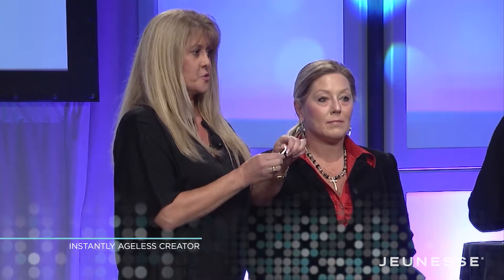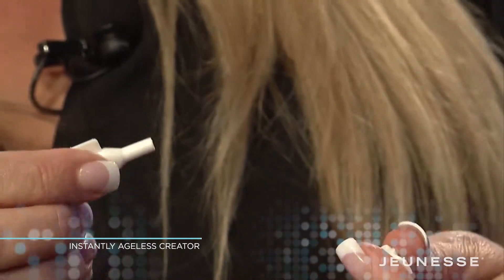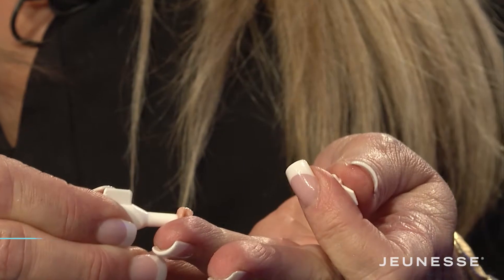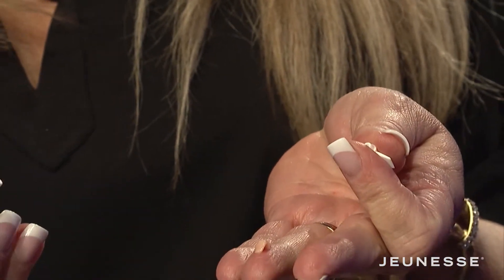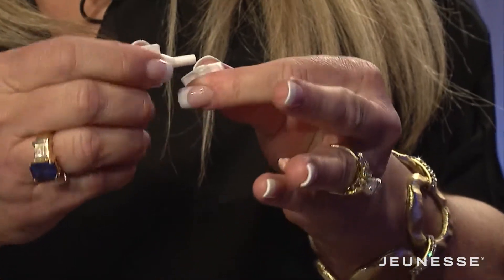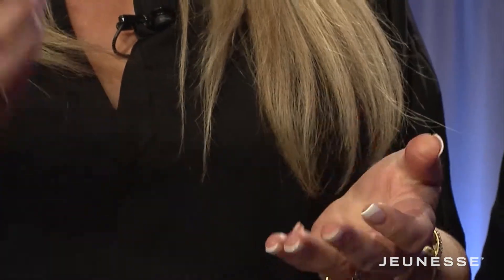INSTANTLY AGELESS LIVE DEMO ~ Miracle Without Botox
Watch and be amazed as you see real time, the instant results that is 'Instantly Ageless!' No photoshop.  Real results in 2 minutes.  Get your Free Sample today to see for yourself, how 10 years younger looks like! Spanx for the face!  The business side is equally amazing!! Coach Cathy